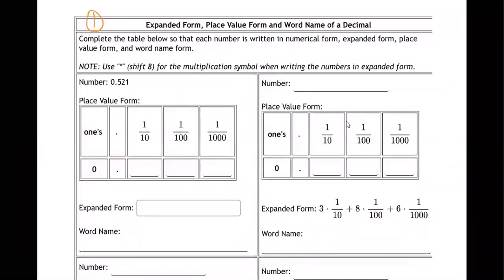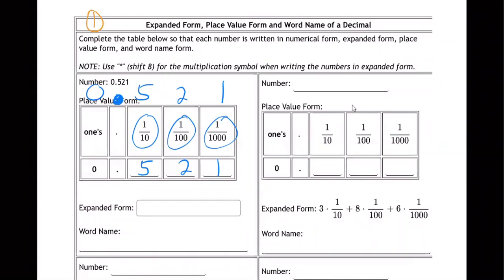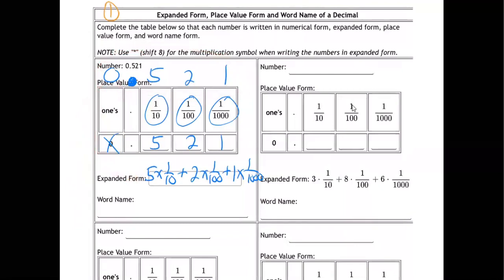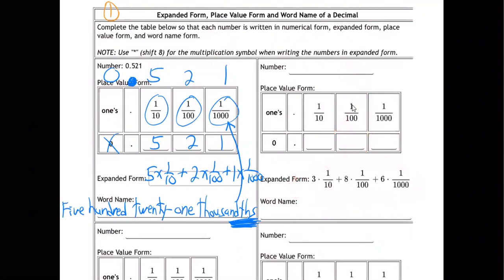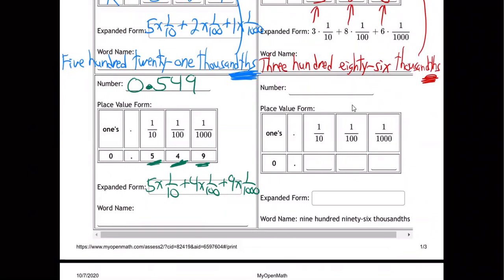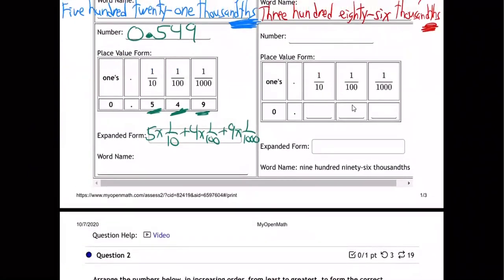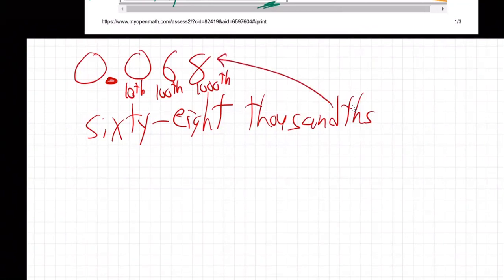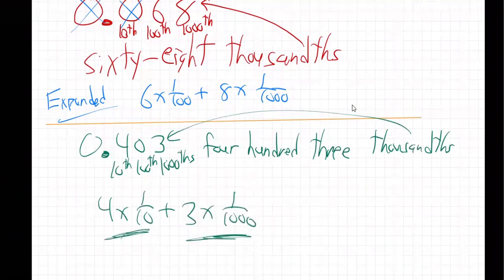m10a-u3-Lecture HW 1 - 1